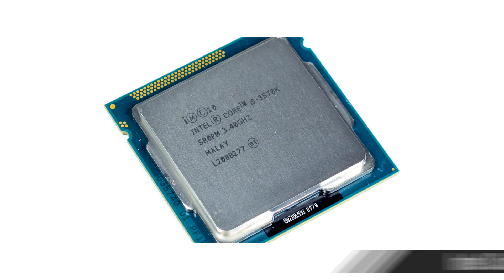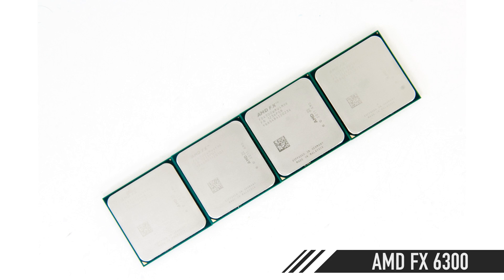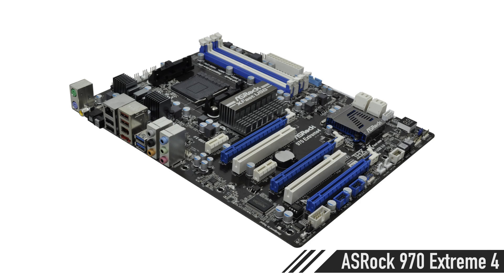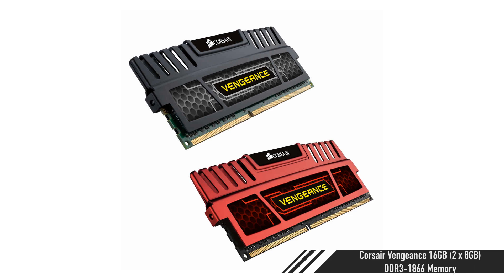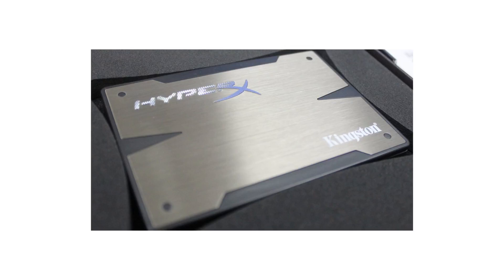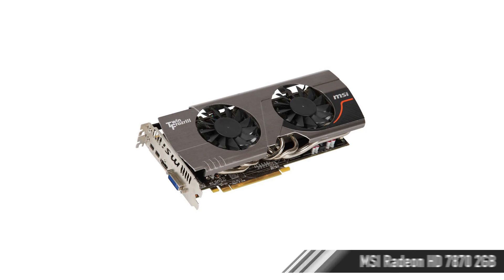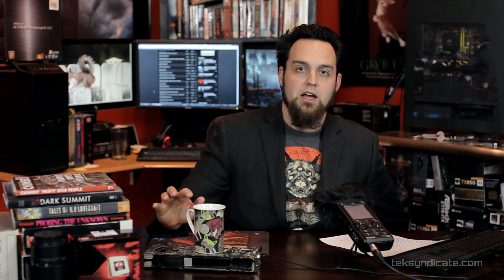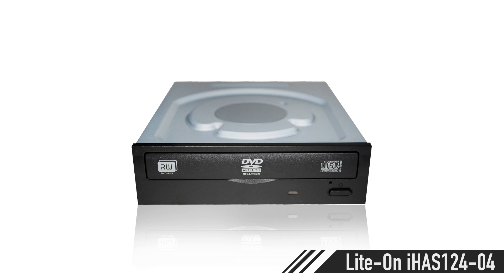Build a Mid-Grade PC - UK & Ireland Edition Nov 2012